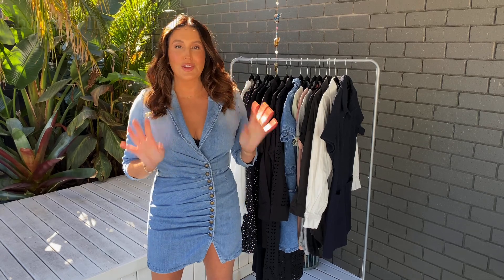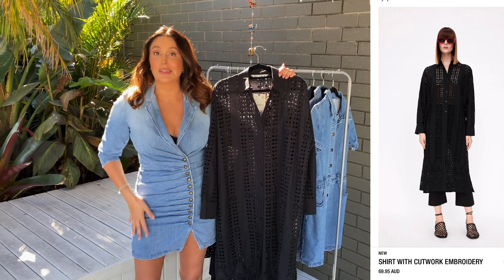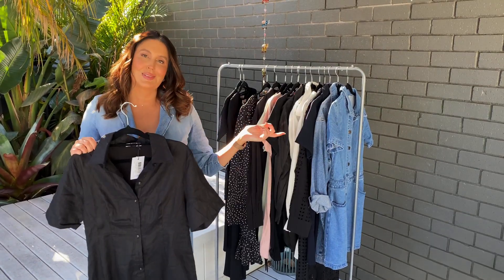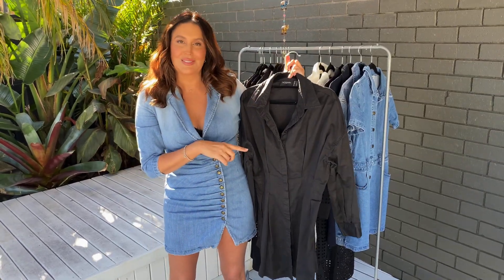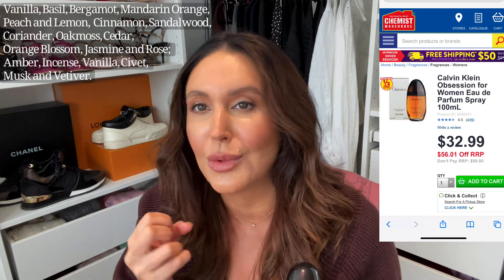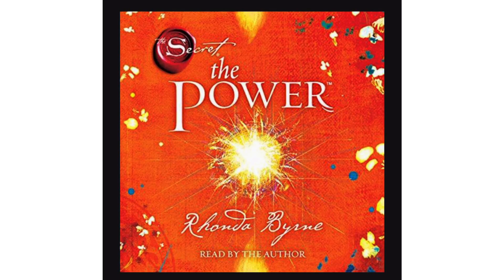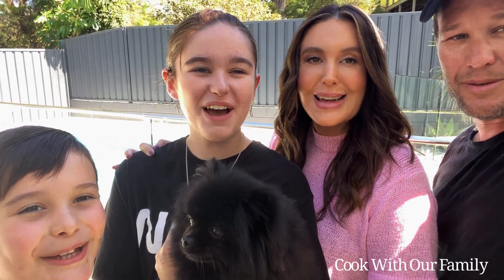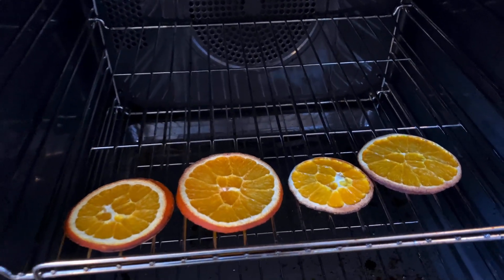ZARA DRESS TRY ON HAUL AUSTRALIA SHOWPO, MOSSMAN, DISSH * NEUTRAL* WEEKLY FAVOURITES & PERFUME HAUL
This weeks video has a lot! First up 13 Classic Neutral Dresses a Try On Haul from Zara, Show Po, Dissh, Mossman, ASOS, Hello Molly, SJ Collections, General Pants, Retrofete and more. I Show you my perfume collection. Also What I Eat In A Day for Weight Loss, Drink of the week - Aperol Sprits. Favourite book & Netflix Show.

Please let me know your favourites in the comments section.

Netflix Show - Ginny & Georgia